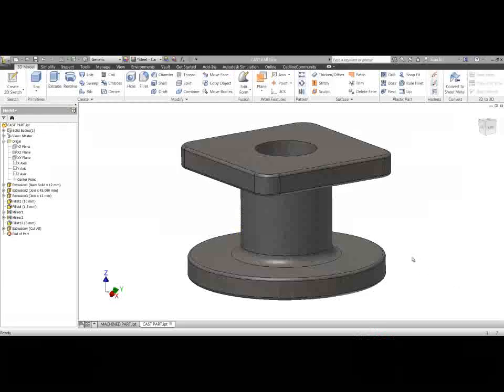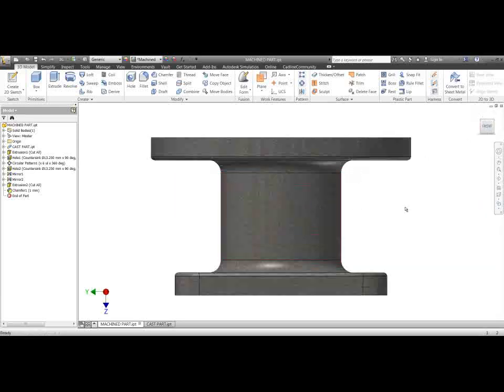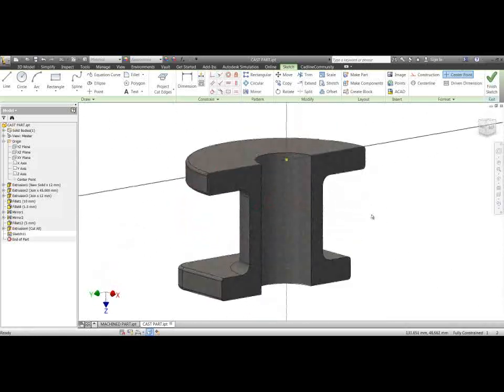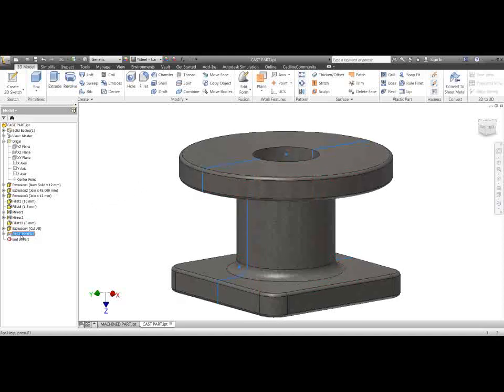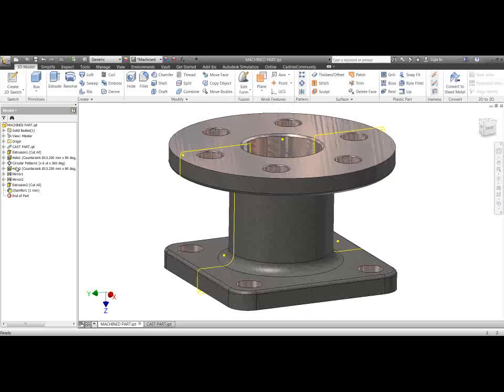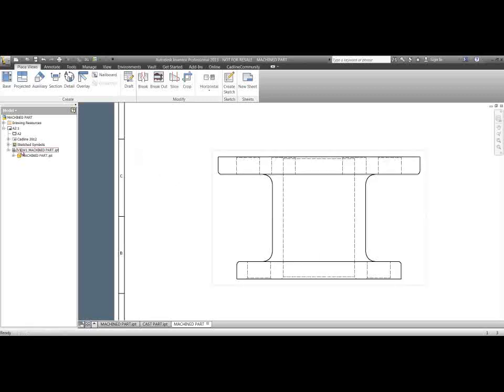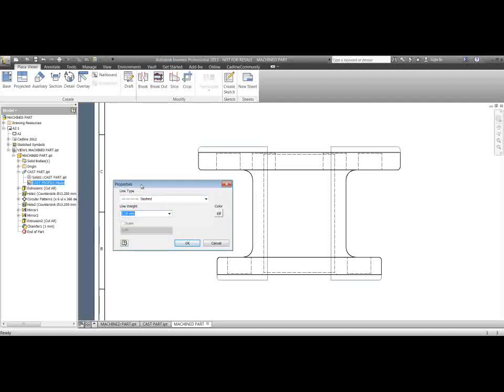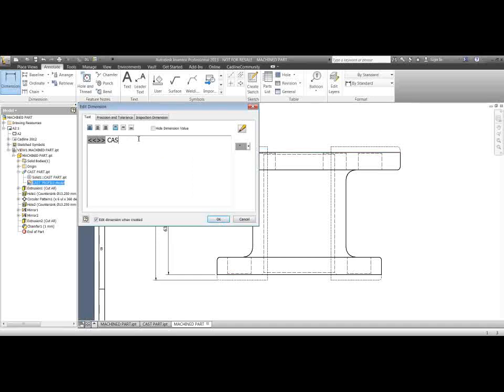Inventor Cast & Machined Part Drawing View Cadline Community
Taken from the Cadline Community Blogs

How can I show the outline of my original cast part in a machined part drawing view (just like I've done in the picture above)? Well as with most cases like this in Inventor, there's more than 1 way to do this. The two most common methods would probably be as follows: